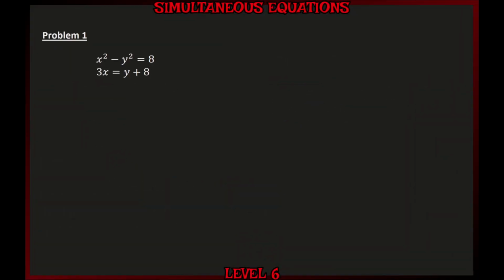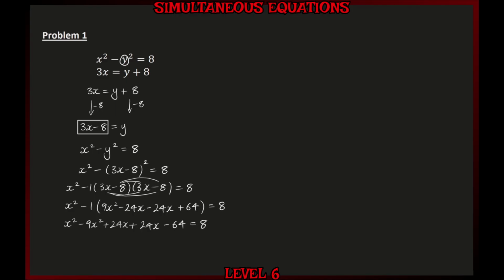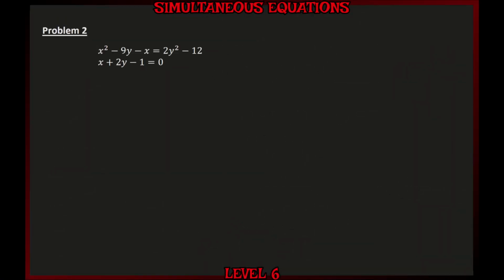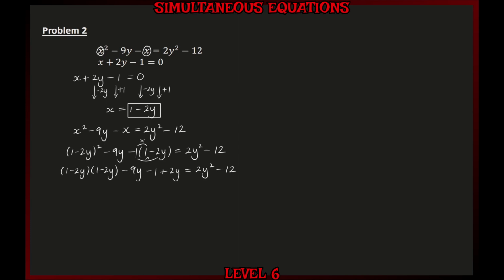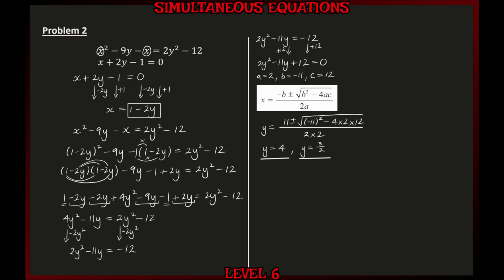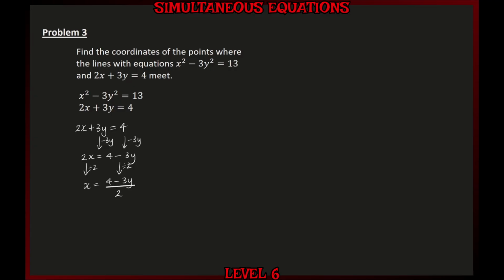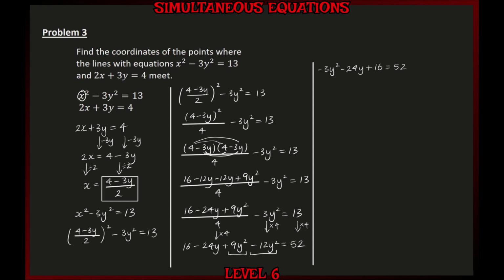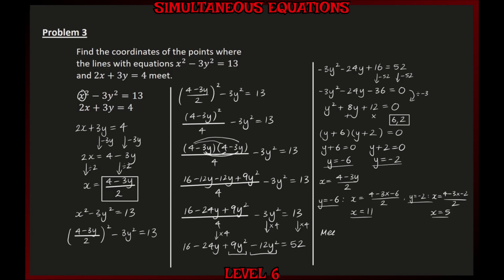Solving Simultaneous Equations Level 6B (Extension) | Level Up Maths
This is the ultimate challenge in the simultaneous equations series.
Level 6 combines quadratic/non-linear simultaneous equations with algebraic and graphical reasoning, including finding multiple points of intersection and solving the most demanding systems.

These questions go well beyond standard GCSE difficulty and are ideal preparation for advanced study.

🎯 Topics: solving linear and quadratic simultaneous equations, graphical solutions, advanced algebraic reasoning.